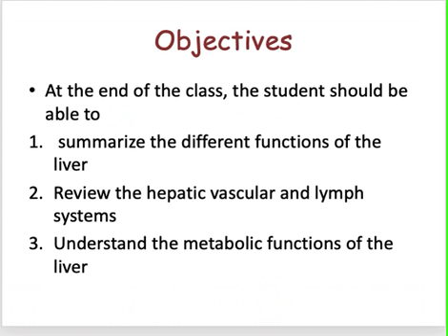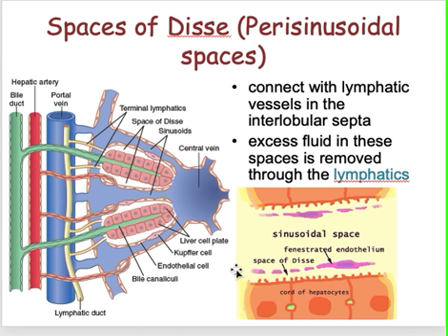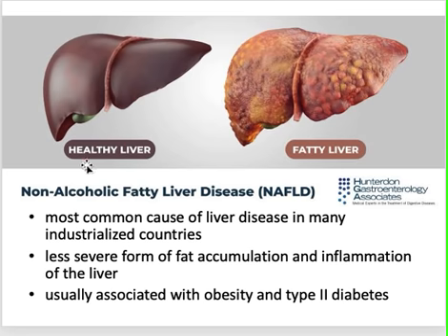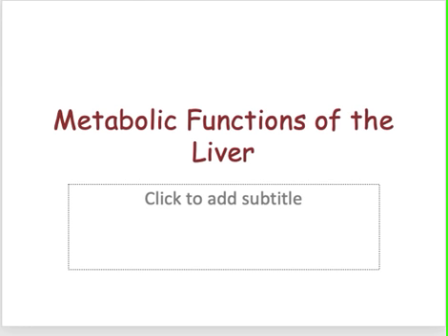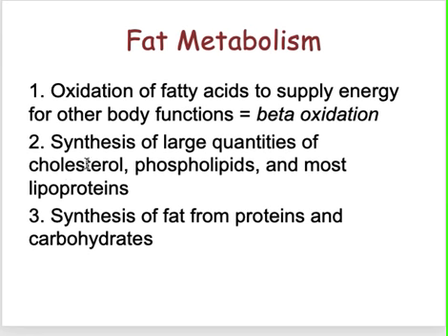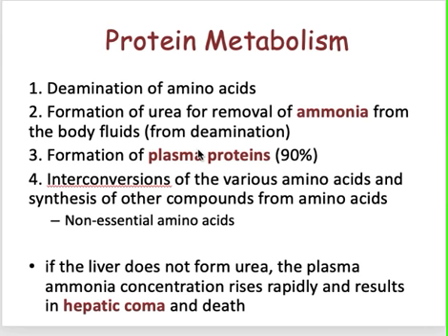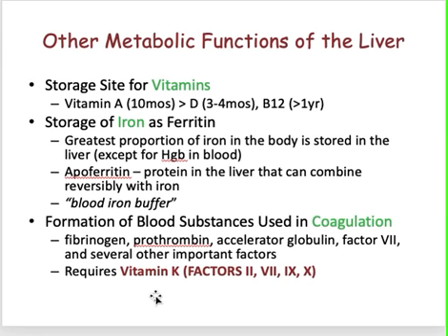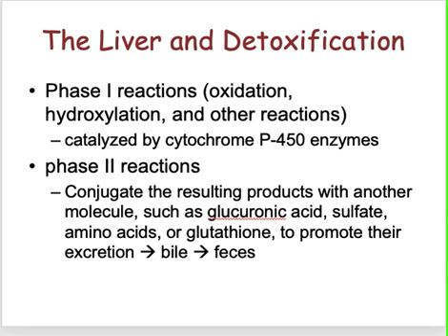Liver physio part 1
The Liver, its metabolic and transport functions